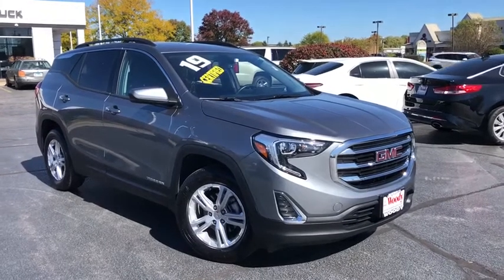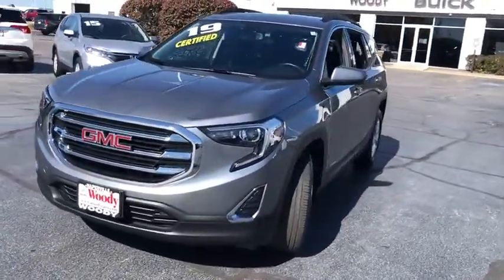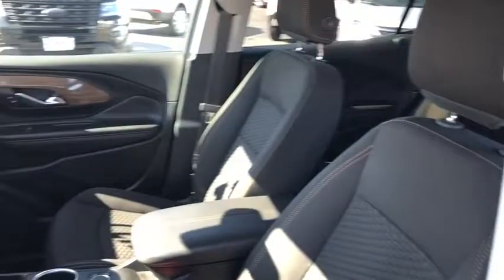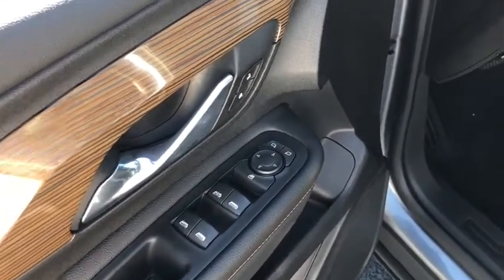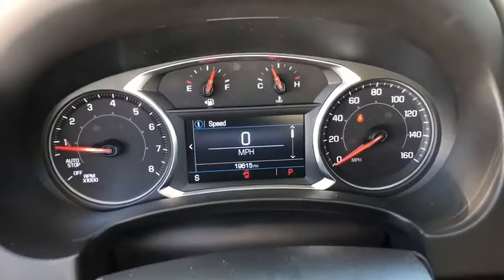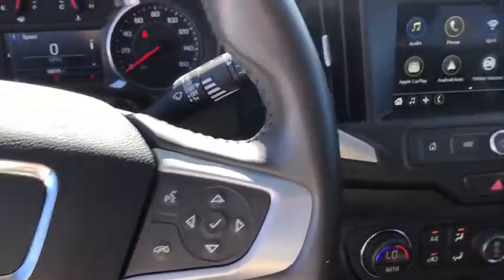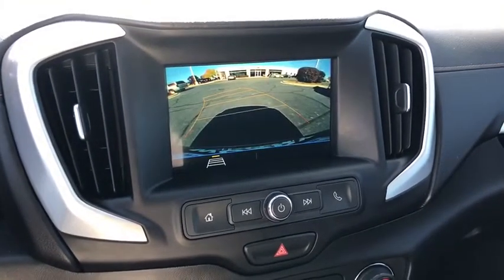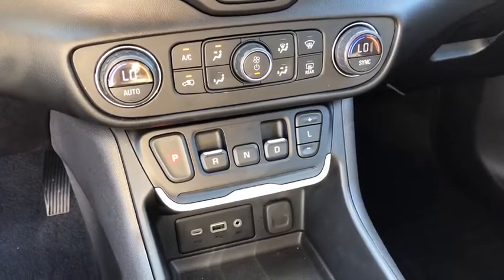2019 GMC Terrain Naperville, Plainfield, Aurora, Oswego, Chicago, IL GN8022A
Satin Steel Metallic Used 2019 GMC Terrain available in Naperville, Illinois at Woody Buick. Servicing the Plainfield, Aurora, Oswego, Chicago, IL area.

Woody Buick
1585 W Ogden Ave

2019 GMC Terrain SLE FWD Terrain SLE, 1.5L DOHC, 8-Way Power Driver Seat Adjuster, Driver & Front Passenger Heated Seats, Driver Convenience Package, Dual-Zone Automatic Climate Control, Floor Liner Package (LPO), Front & Rear All-Weather Floor Liners (LPO), Integrated Cargo Liner (LPO), Power Driver Lumbar Control, Preferred Equipment Group 3SA, Remote Start, Roof-Mounted Luggage Rack Black Side Rails. 26/30 City/Highway MPGGMC Certified Pre-Owned Details:* Powertrain Limited Warranty: 72 Month/100,000 Mile (whichever comes first) from original in-service date* Warranty Deductible: $0* Transferable Warranty* Roadside Assistance* 172 Point Inspection* Vehicle History* Limited Warranty: 12 Month/12,000 Mile (whichever comes first) from certified purchase date* 24 months/24,000 miles (whichever comes first) CPO Scheduled Maintenance Plan and 3 days/150 miles (whichever comes first) Vehicle Exchange ProgramWoody Buick GMC helps keep Chicagoland moving! We are a family-owned and operated dealership conveniently located at the corner of Ogden & Aurora Ave in Naperville with the largest Buick and GMC inventory around. If you're in the neighborhood, stop by to say hello! Woody will be standing in the showroom with his checkbook ready to give you top dollar for your trade-in. Our philosophy is: If you have a trade, you have a deal! Valet Service provides complimentary pick up and drop off of loaner vehicles, and a service department open until midnight enjoyed by customers from the cities of Naperville, Aurora, Downers Grove, Lisle, Saint Charles, Plainfield, Oswego and Montgomery, as well as Chicago and the surrounding communities.
AXLE  3.47 FINAL DRIVE RATIO,SATIN STEEL METALLIC,SEATS  HEATED DRIVER AND FRONT PASSENGER,ENGINE  1.5L TURBO DOHC 4-CYLINDER  SIDI  VVT  (170 hp [127.0 kW] @ 5600 rpm  203 lb-ft of torque [275.0 N-m] @ 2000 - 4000 rpm) (STD),SEAT  DRIVER 8-WAY POWER WITH 2-WAY POWER LUMBAR,LPO  ALL-WEATHER FLOOR LINERS  FRONT AND REAR,TIRES  P225/65R17 ALL-SEASON BLACKWALL  (STD),SEAT  POWER DRIVER LUMBAR CONTROL,LUGGAGE RACK  SIDE RAILS  ROOF-MOUNTED  When (ZQ2) Driver Convenience Package is ordered  side rails will be Black painted. When (WJP) Black Edition is ordered  side rails will be dark finish.),LPO  FLOOR LINER PACKAGE  includes (RIA) front and rear row all-weather floor liners  LPO and (CAV) integrated cargo liner  LPO.,DRIVER CONVENIENCE PACKAGE  includes (BTV) Remote Start  (CJ2) dual-zone automatic climate control  (KA1) driver and front passenger heated seats  (AG1) 8-way power driver seat adjuster  (AL9) driver power lumbar control and (V2P) roof-mounted luggage rack side rails,SLE PREFERRED EQUIPMENT GROUP  Includes Standard Equipment,AIR CONDITIONING  DUAL-ZONE AUTOMATIC CLIMATE CONTROL  with individual climate settings for driver and right-front passenger,REMOTE START,SEATS  FRONT BUCKET  (STD),AUDIO SYSTEM  7 DIAGONAL GMC INFOTAINMENT SYSTEM  includes multi-touch display  AM/FM stereo  includes Bluetooth streaming audio for music and most phones; featuring Android Auto and Apple CarPlay capability for compatible phones (STD),LPO  INTEGRATED CARGO LINER,TRANSMISSION  9-SPEED AUTOMATIC 9T45  ELECTRONICALLY-CONTROLLED WITH OVERDRIVE  (STD),WHEELS  17 X 7 (43.2 CM X 17.8 CM) SILVER PAINTED ALUMINUM  (STD),TIRE  SPARE  T135/70R16 BLACKWALL  (STD),JET BLACK  PREMIUM CLOTH SEAT TRIM,LICENSE PLATE FRONT MOUNTING PACKAGE,Turbocharged,Front Wheel Drive,ABS,4-Wheel Disc Brakes,Aluminum Wheels,Tires - Front All-Season,Tires - Rear All-Season,Temporary Spare Tire,HID headlights,Automatic Headlights,Automatic Headlights,Privacy Glass,Heated Mirrors,Power Mirror(s),AM/FM Stereo,MP3 Player,Bluetooth Connection,Auxiliary Audio Input,Smart Device Integration,Auxiliary Audio Input,Bluetooth Connection,WiFi Hotspot,Bucket Seats,Cloth Seats,Pass-Through Rear Seat,Rear Bench Seat,Floor Mats,Floor Mats,Leather Steering Wheel,Steering Wheel Audio Controls,Tire Pressure Monitor,Trip Computer,Power Windows,Power Windows,Power Windows,Power Door Locks,Keyless Entry,Power Door Locks,Security System,Keyless Start,Cruise Control,Security System,A/C,Power Outlet,Auto-Dimming Rearview Mirror,Traction Control,Stability Control,Daytime Running Lights,Driver Air Bag,Passenger Air Bag,Front Side Air Bag,Front Head Air Bag,Rear Head Air Bag,Passenger Air Bag Sensor,Back-Up Camera,Telematics,Driver Restriction Features,Tire Pressure Monitor